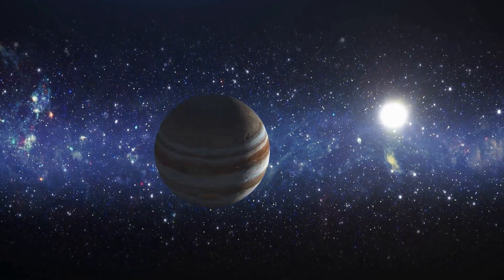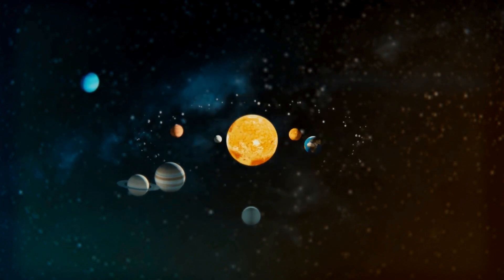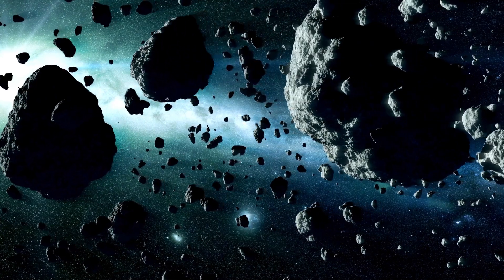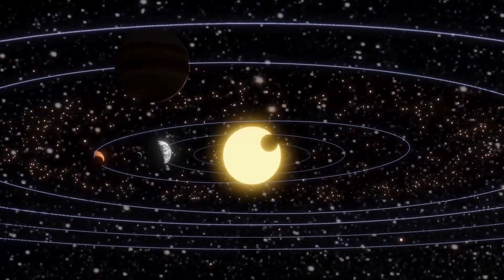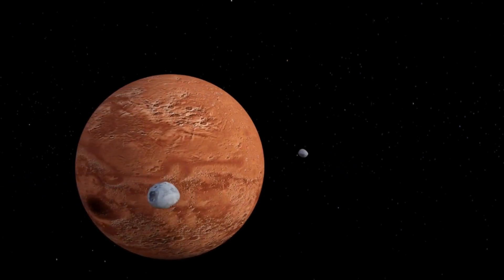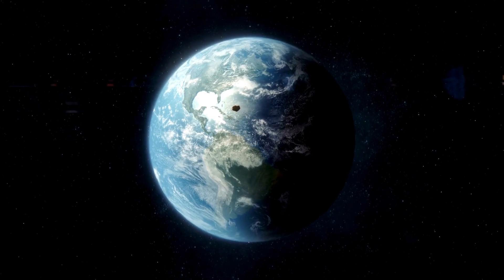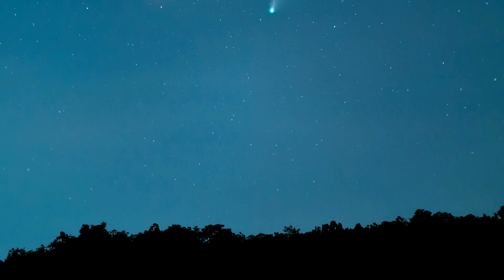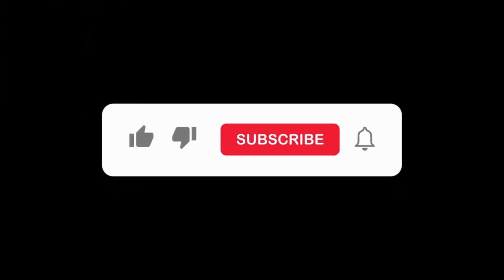Mini Moon Orbiting Earth Soon!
In this "Beyond Earth" episode, we explore asteroid 2024 PT5, a temporary mini-moon set to orbit Earth for 56 days starting in late September 2024! 🪐 Discover the science behind gravitational capture, mini-moon research, and how this event could help explain Mars' moons, Phobos and Deimos.